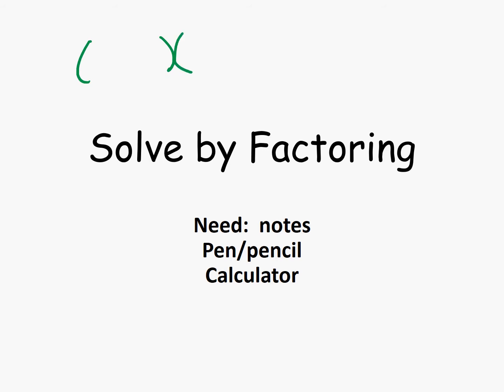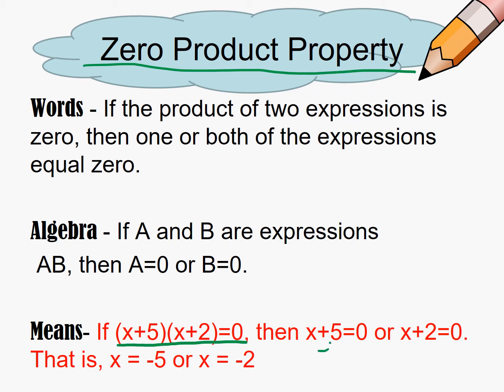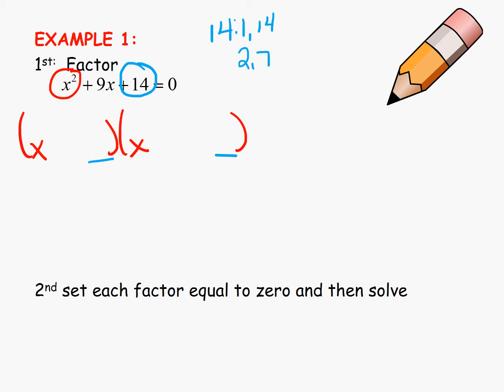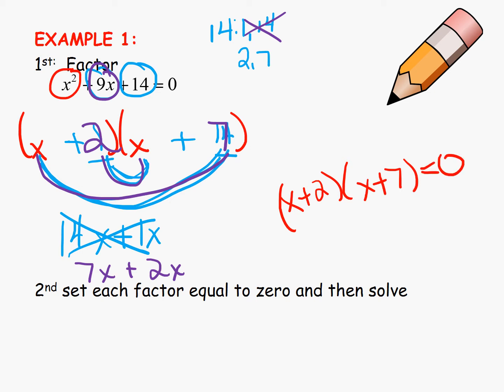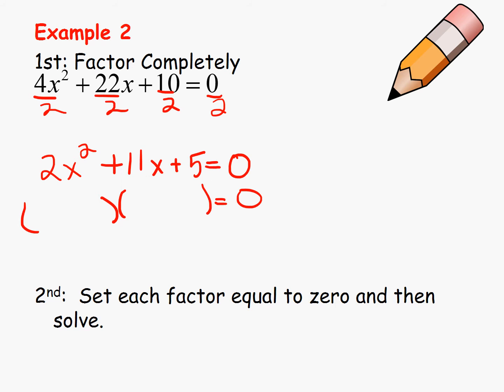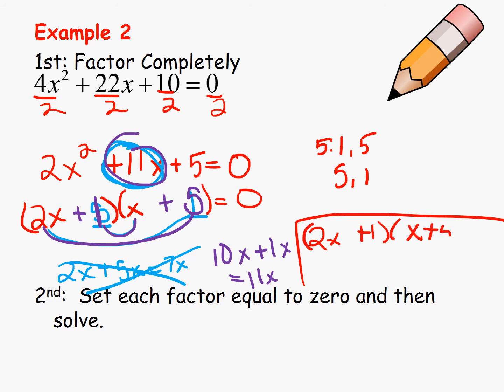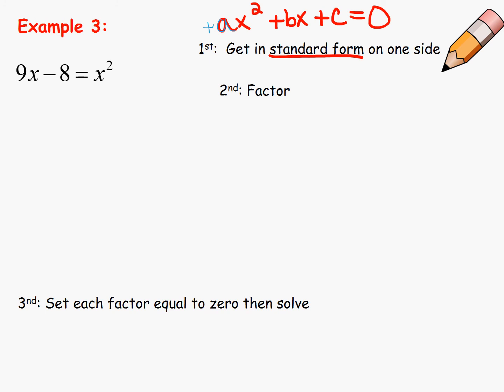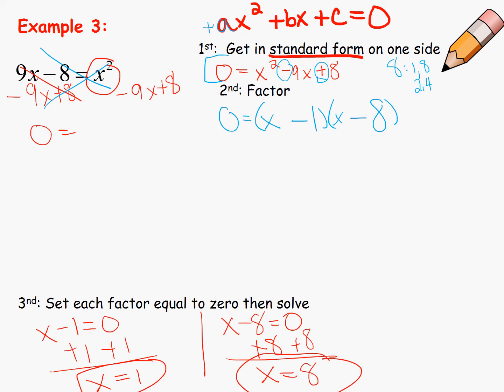Solve by Factoring